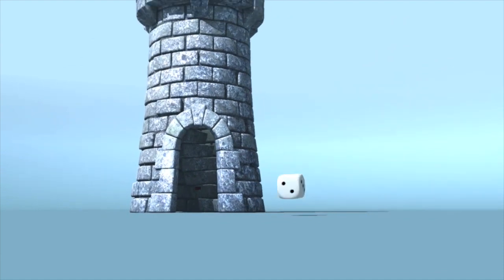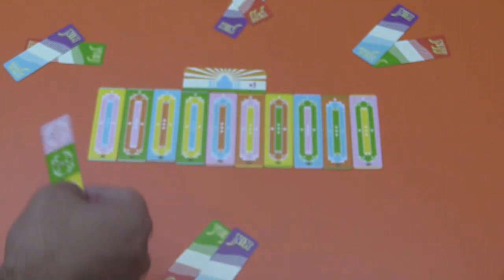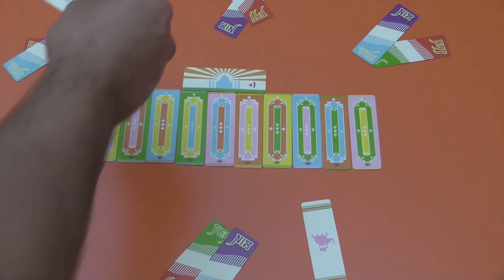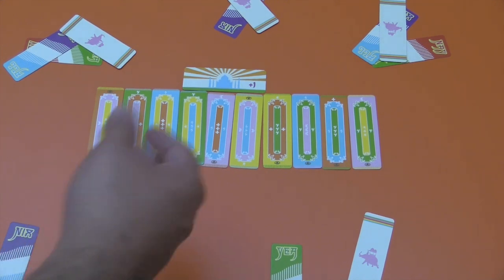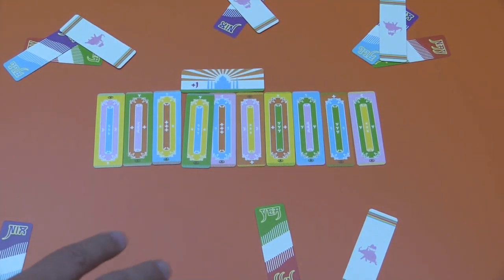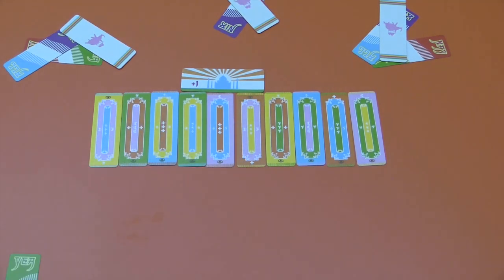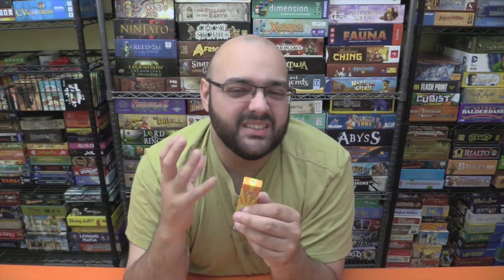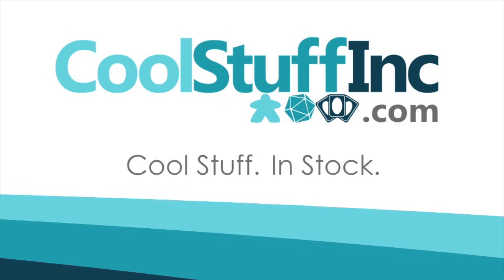TAJ Review - with Zee Garcia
Zee Garcia takes a look at this voting game from Perplext!